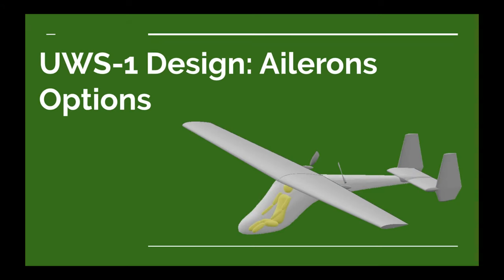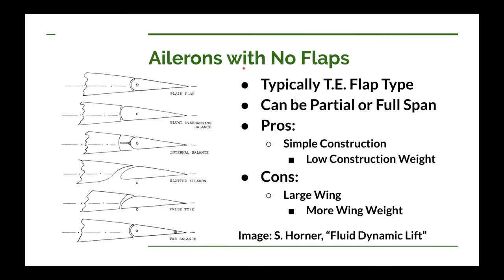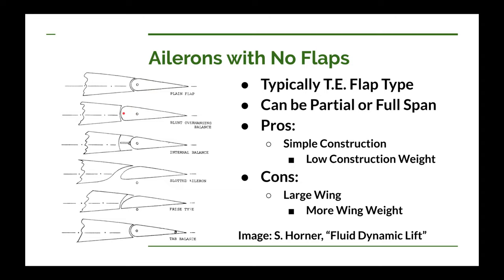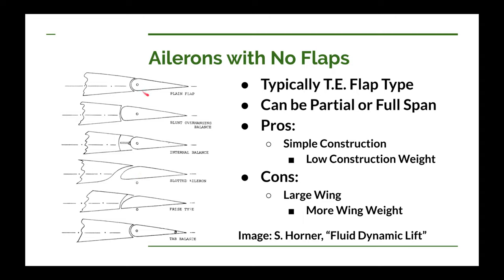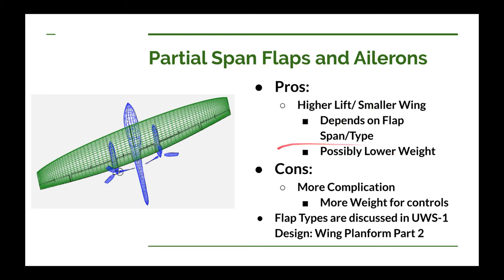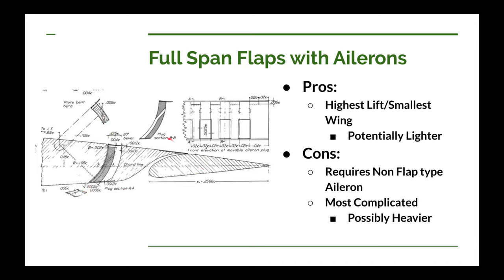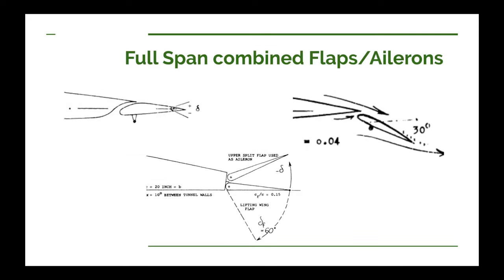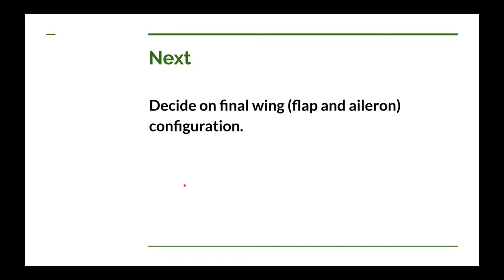UWS 1 Design: Ailerons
In this video we explore the various aileron options available for the UWS-1 Ultralight Airplane.